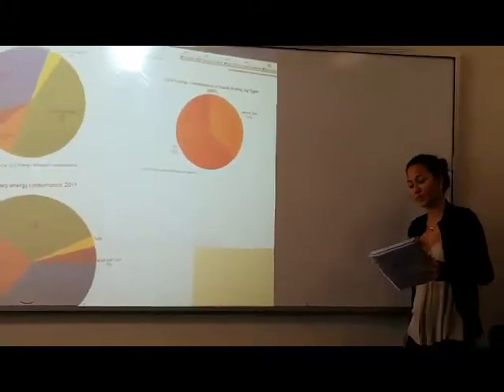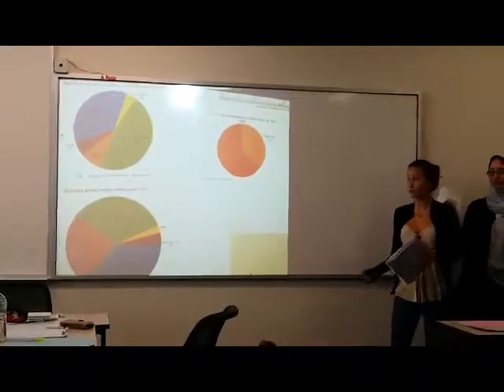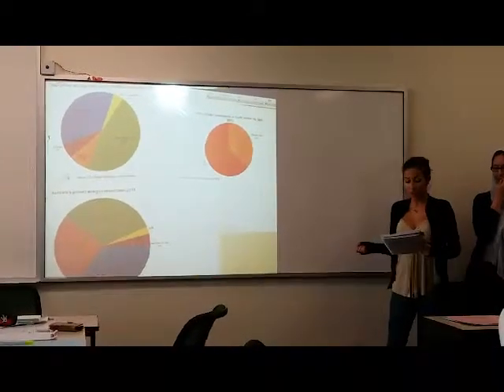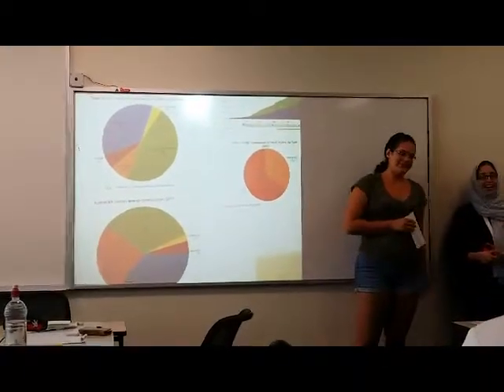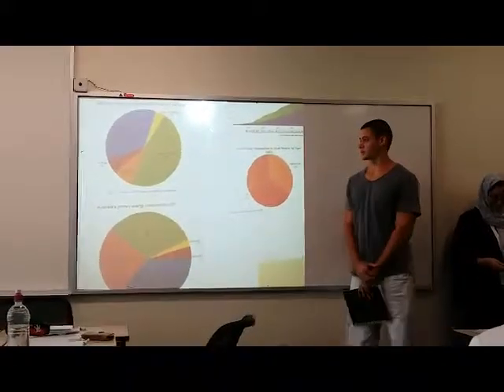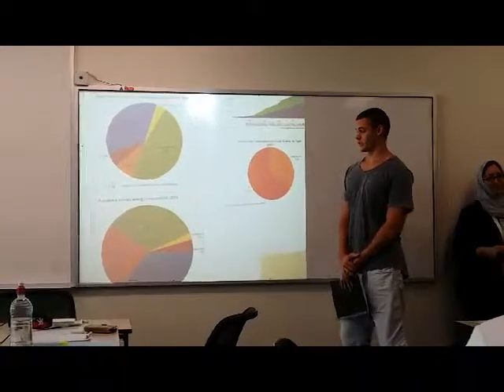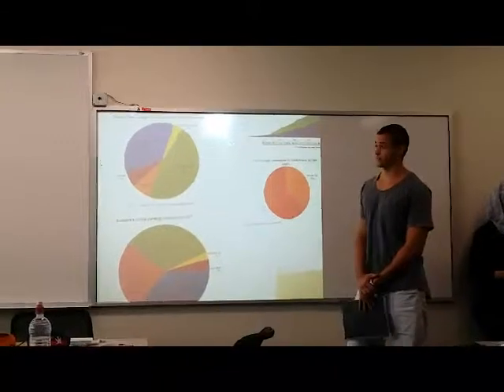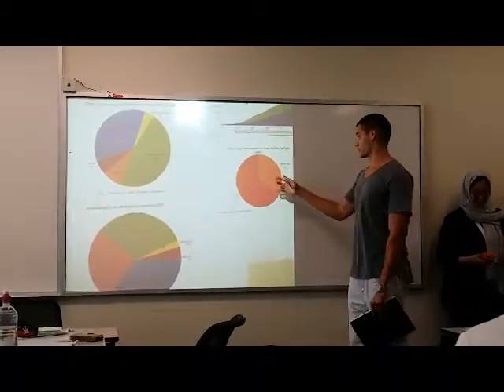Thays, Raghad, Sarah, Julio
comparision of energy sources